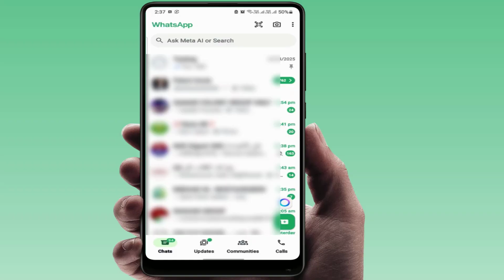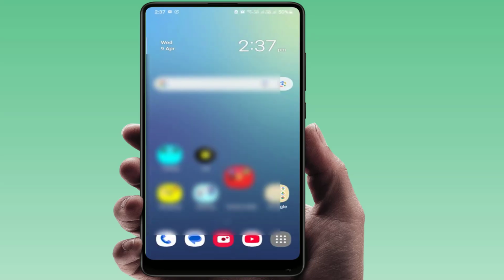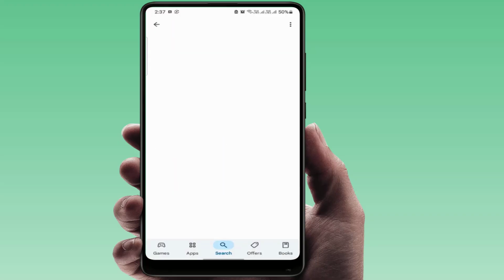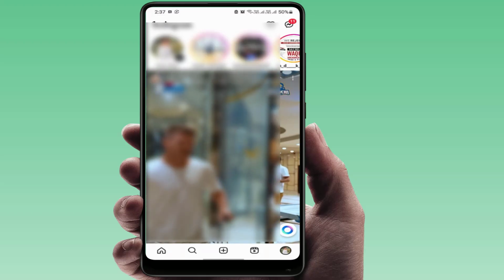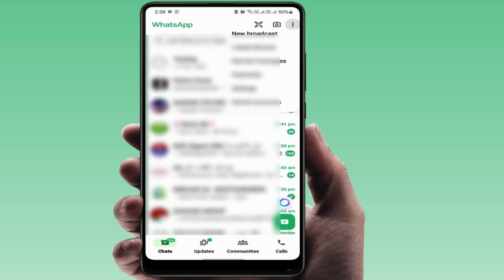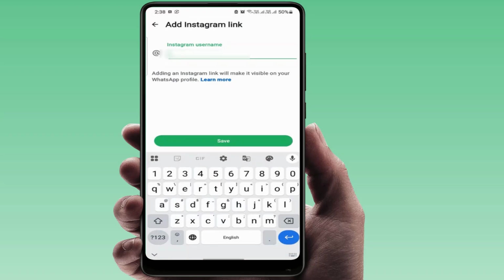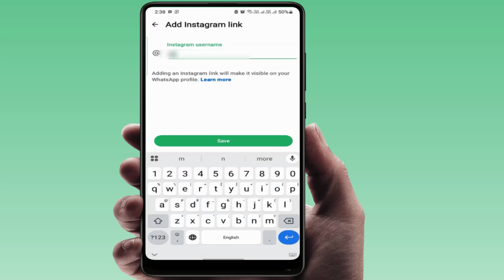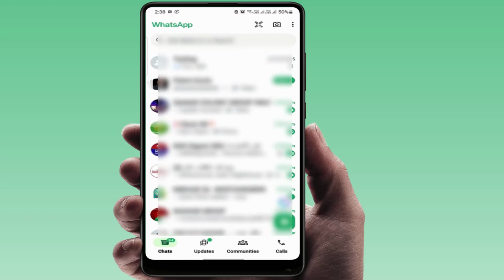How to Add Your Instagram Profile to WhatsApp (2025 Update)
How to Add Instagram Profile oo WhatsApp on Android & iPhone

How to Easily Add Your Instagram Profile Link to your WhatsApp on Both Android & iPhone with the Latest 2025 Update. If You’re Looking To Share Your Instagram Account With Friends, Family, Or Clients, This Step-By-Step Guide Will Walk You Through The Process Of Linking Your Instagram to your WhatsApp Profile in Just a Few Simple Steps.